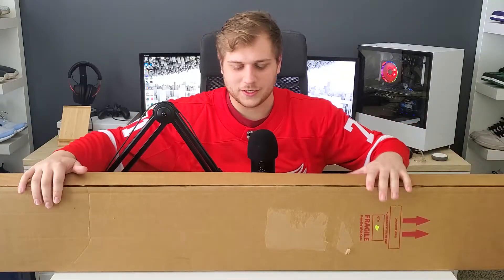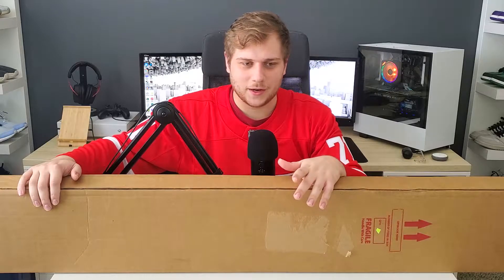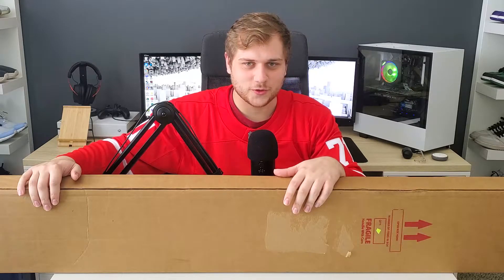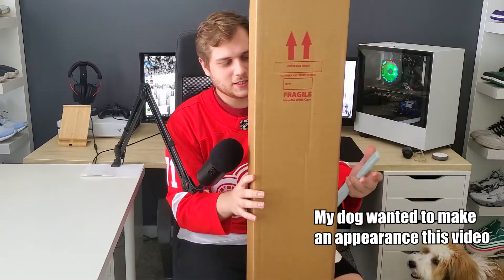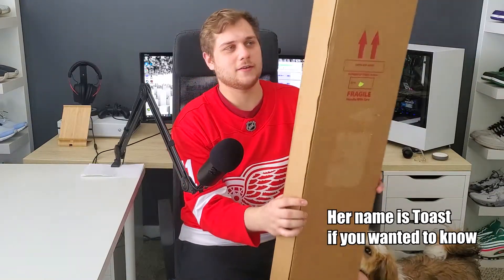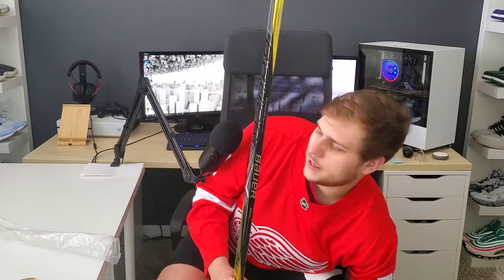The BIGGEST Unboxing Yet (Unboxing)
The biggest unboxing I have done so far (in terms of size) on this channel/ Something that I have needed for awhile.